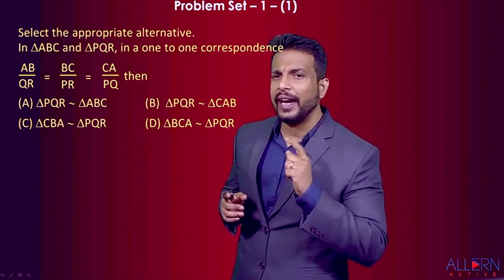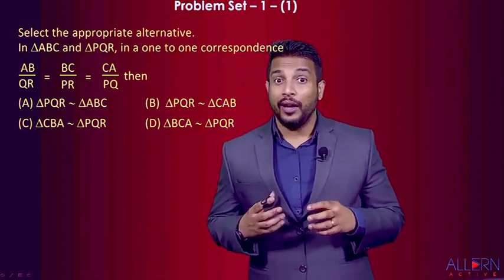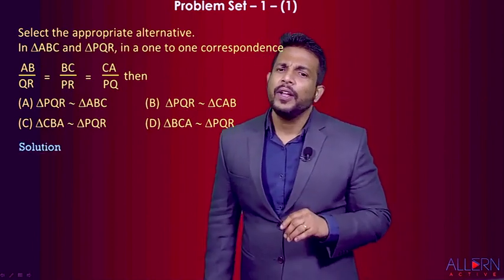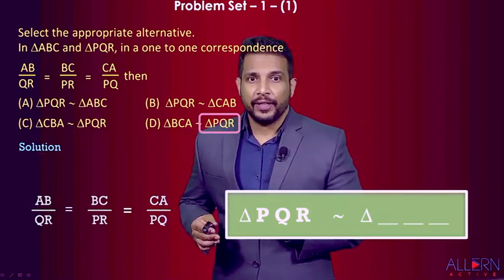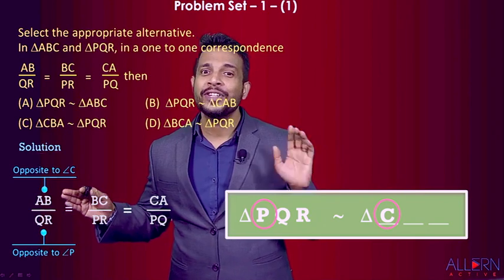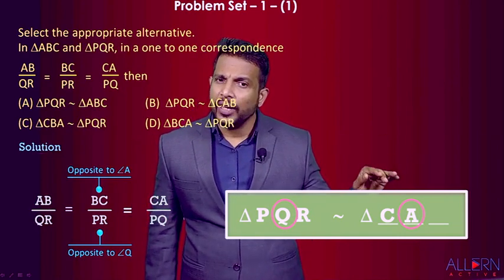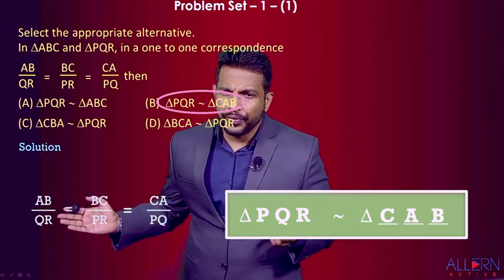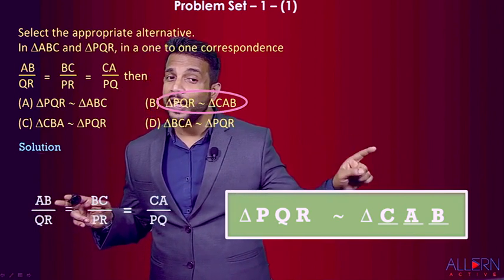Q.44 (10) | Chapter 1 | STB 10th Maths-II